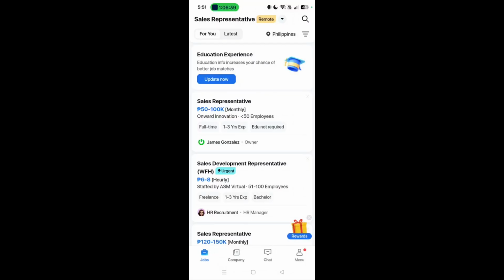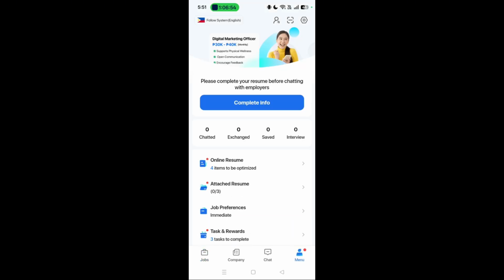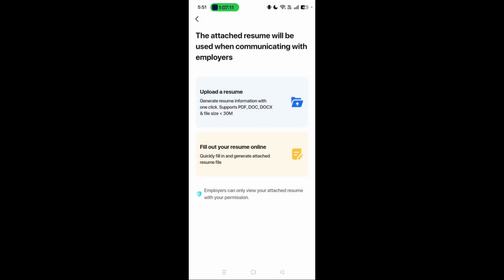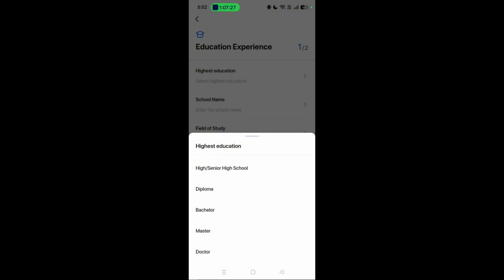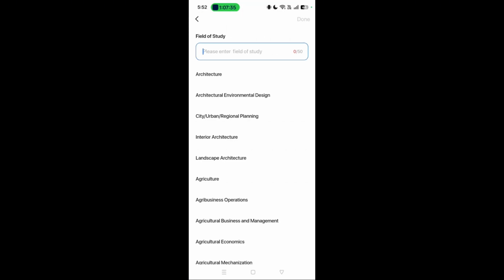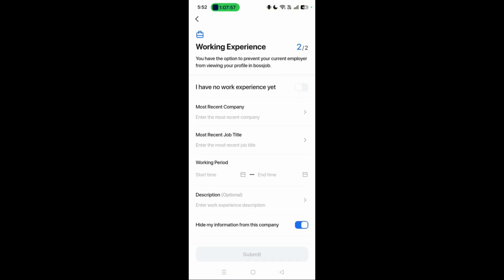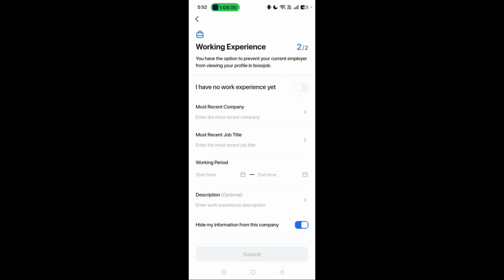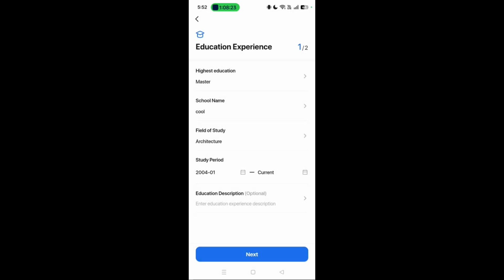How to Complete Your Profile Information on Bossjob for Better Job Opportunities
The Bossjob platform uses your profile as your digital resume, so completing it properly helps you get more job matches, recruiter messages, and interview invitations.

🧾 How to Complete Your Profile (Step by Step)
Log in to your Bossjob account
Go to your Profile or My Resume section
Click Edit Profile or Complete Profile
💼 Fill in Key Profile Sections

Make sure you complete all important details:

Work Experience 💼 (job titles, companies, responsibilities)
Education 🎓 (school, degree, graduation year)
Skills 🧠 (technical and soft skills)
Resume Upload 📄 (attach updated CV)
🚀 Add Extra Details for Better Matching
Expected salary 💰
Job preferences (remote, hybrid, onsite)
Preferred industries or roles
Certifications or training
🔍 Why Completing Your Profile Helps
Improves job match accuracy
Increases recruiter visibility
Boosts chances of interview invitations
Makes your profile look more professional ⭐
⚡ Pro Tips
Keep your resume updated
Match your skills to your target job roles
Use clear and simple job descriptions
Update your profile regularly

A complete Bossjob profile helps you stand out and get noticed faster by employers looking for candidates like you.